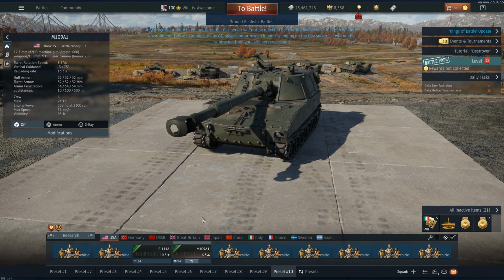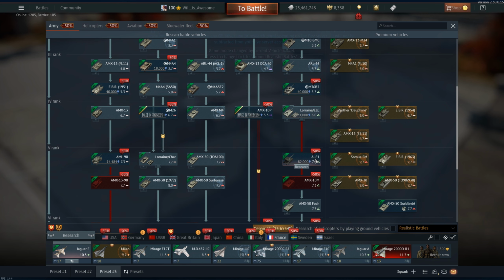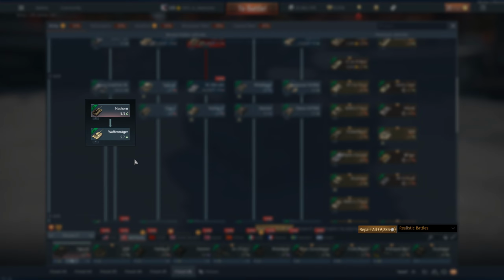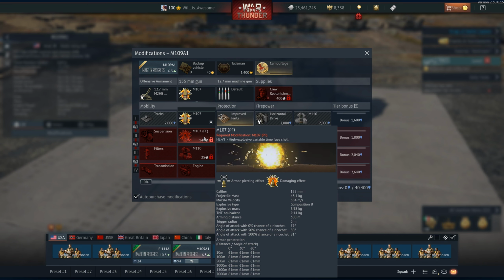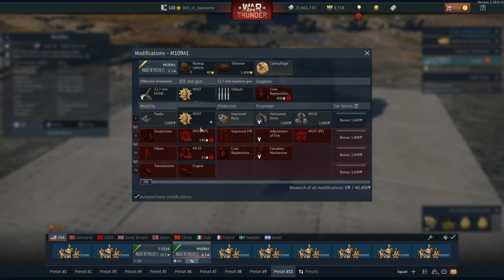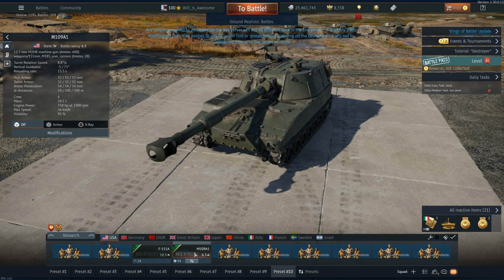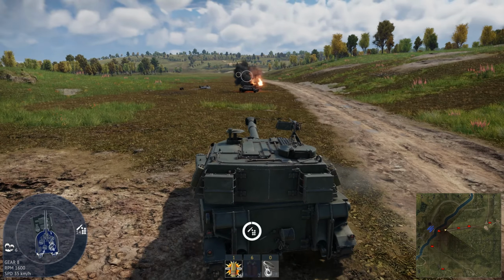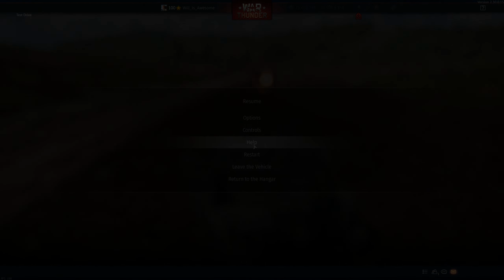M109 Overview | War Thunder “Kings of Battle” Dev Server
Welcome the M109 to the game! In this video I go over the M109A1 in the US tech tree and show the other M109s being added to different trees as well.

Let me know if you have any requests or ideas for videos :)

Music: Outro - War Thunder Ground Forces OST vol 2: Aftermath